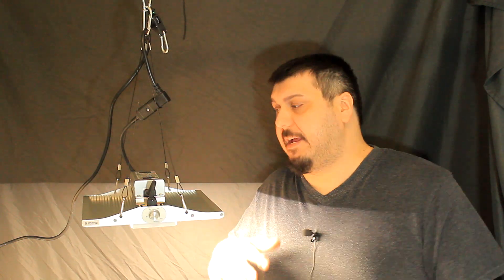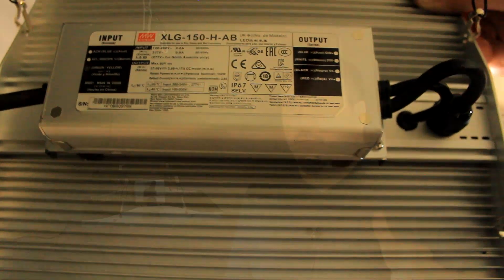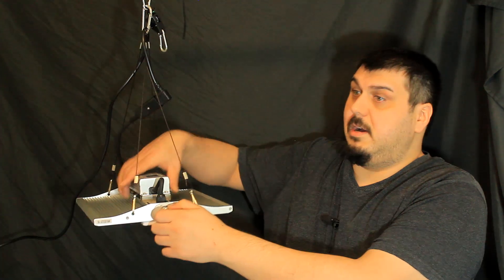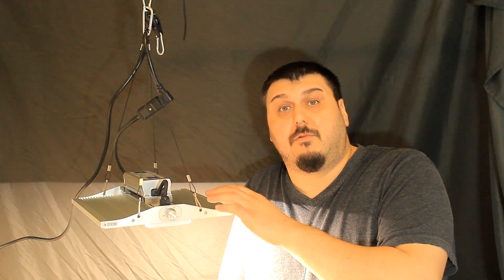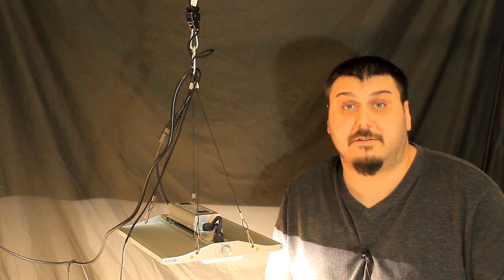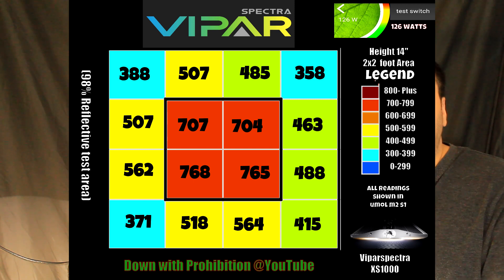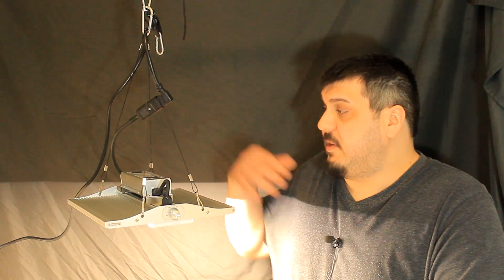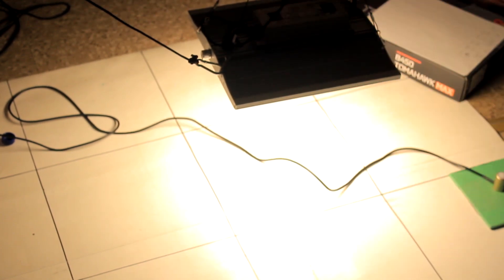ViparSpectra xs1000 Grow Light PAR Testing & Review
Today we look at the Viparspoectra xs 1000 led grow light. This is the newest addition to the XS series lineup. So to start this light uses Lm301b diodes using a mix of 3000k 5000k 660nm and 730 nm ir diodes. I test the XS1000 PAR output, include a detailed PAR map, test the wattage draw from the wall and also the heat output in a non-ventilated area.
This version has downgraded from an HLG series Meanwell driver to an XLG series driver. This is a downgrade and not one that I am very happy about.  Pretty much everything else is the same with the rest of the xs series with the exception that now the light can be turned off by the dimmer where before it went from 5% power to 100% without the ability to turn off the light. When compared to the P series it is pretty much the same efficacy wise but the wattage and parts used do differ.